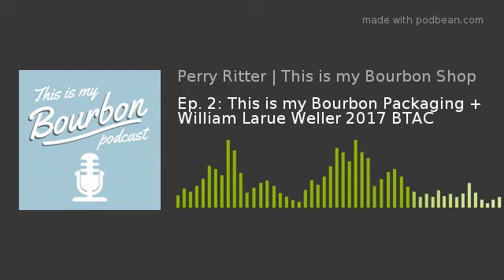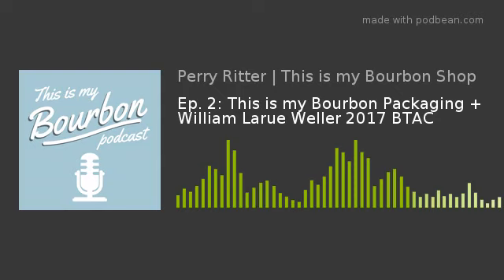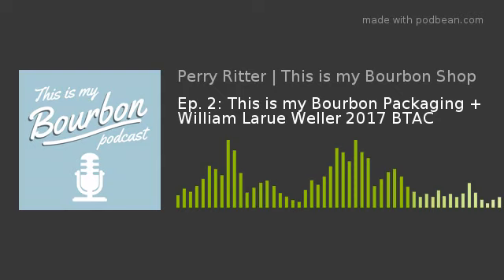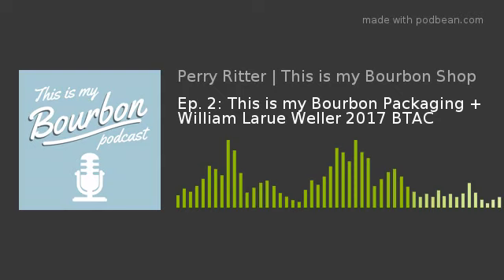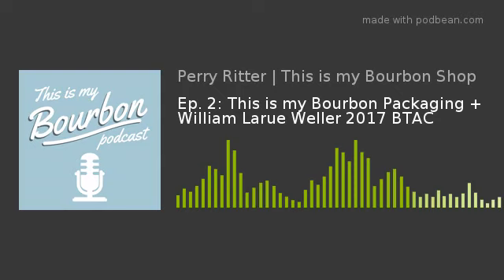Ep. 2: This is my Bourbon Packaging + William Larue Weller 2017 BTAC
Episode 2! This week, we dive into some of our favorite and least liked bourbon packaging and review something real special.
Please give us a rate and review!